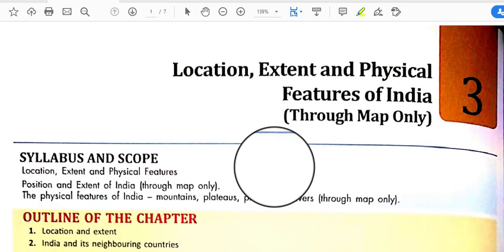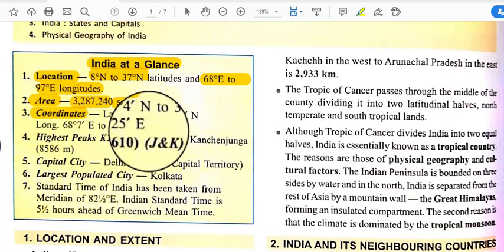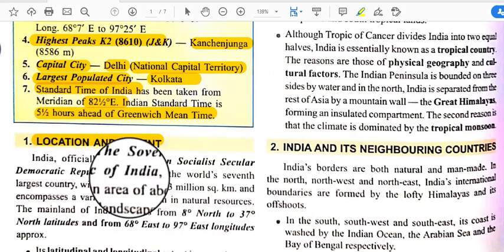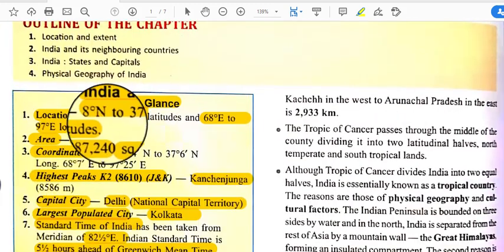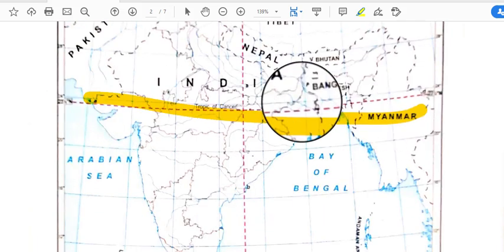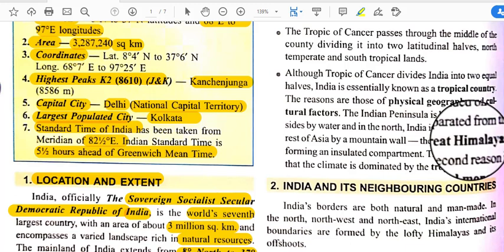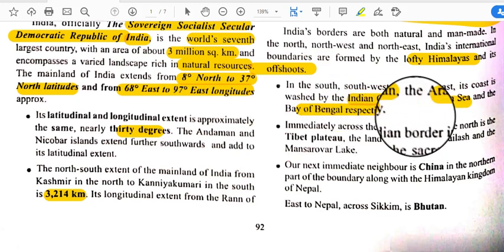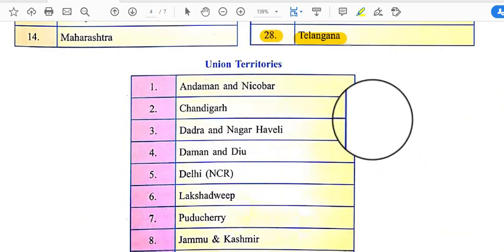CLASS- X // GEOGRAPHY // CHAPTER-3 // LOCATION OF INDIA // PART-1